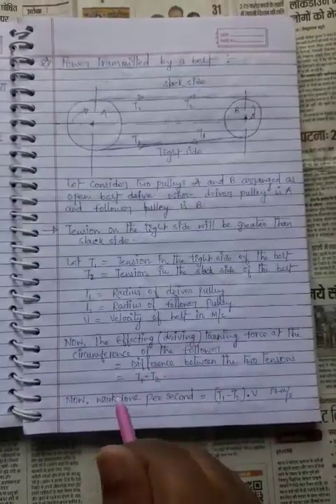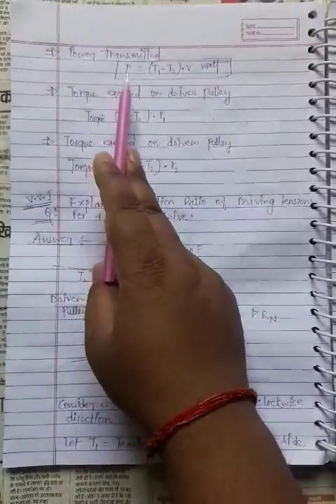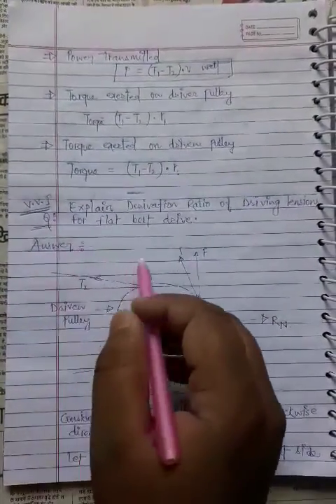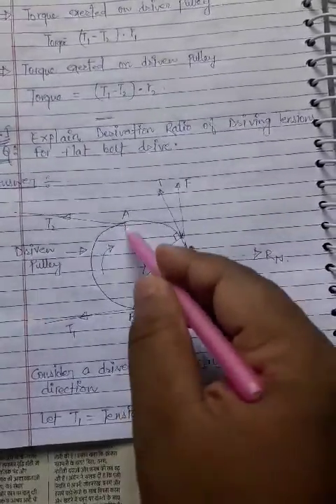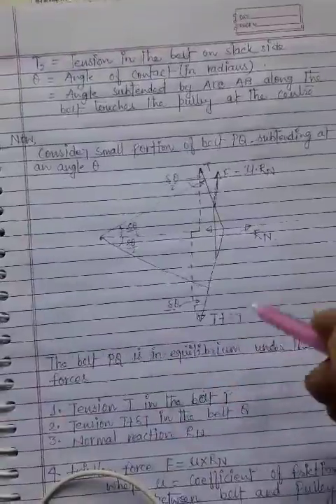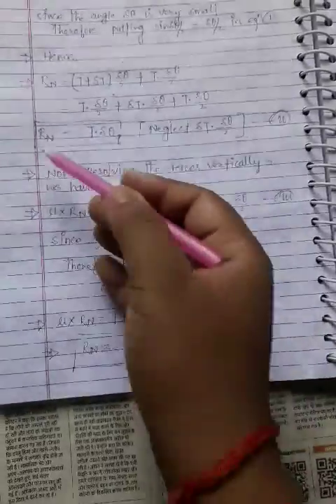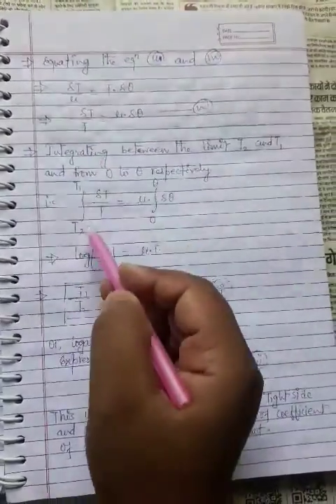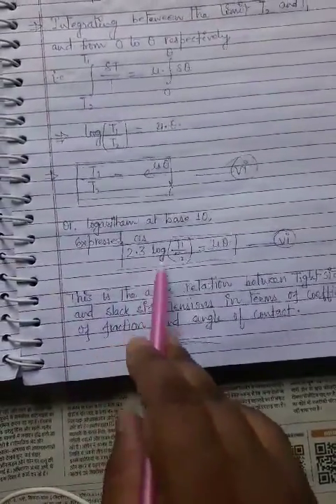TOM ..POWER TRANSMITTED BY BELT AND RATIO OF DRIVING TENSIONS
sbte syllabus semester 4th